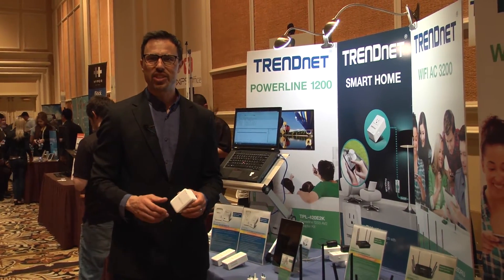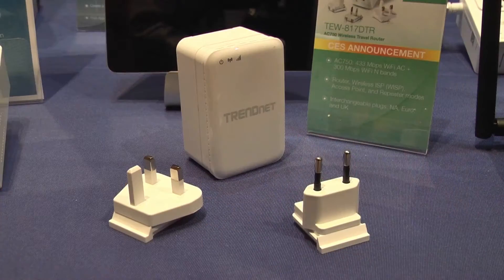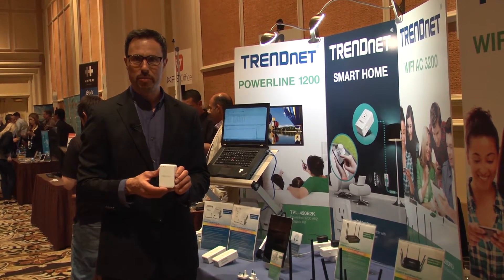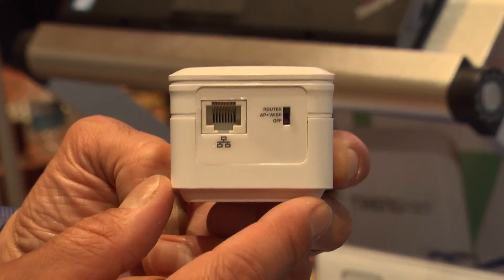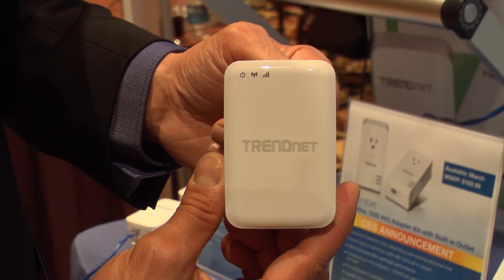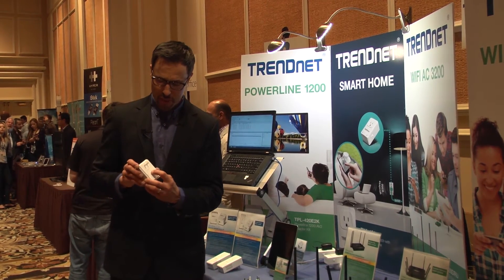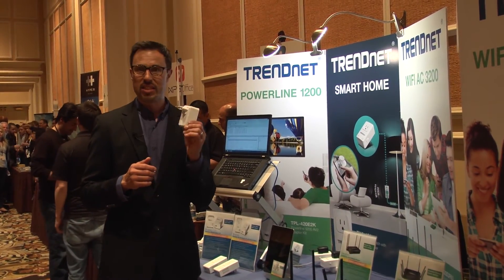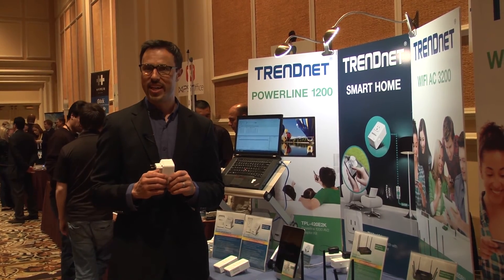CES 2015: TRENDnet AC750 Wireless Travel Router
TRENDnet announces the AC750 Wireless Travel Router, model TEW-817DTR—the first WiFi AC travel router with interchangeable power plugs which ensures operability on every continent.